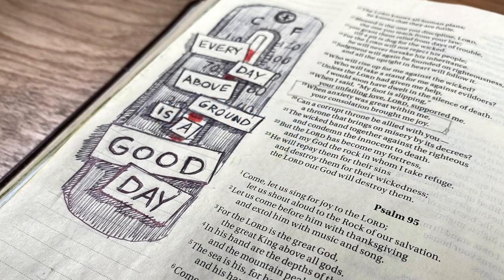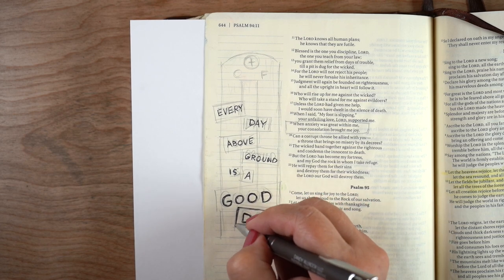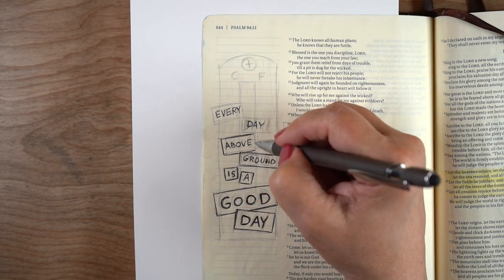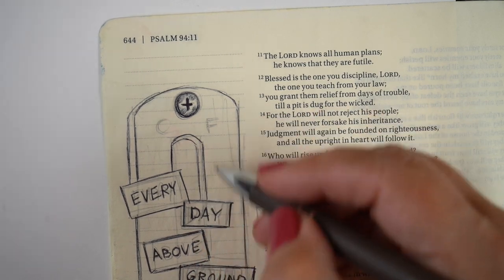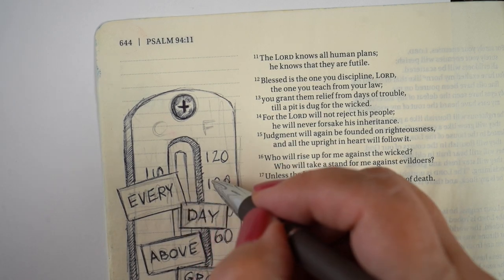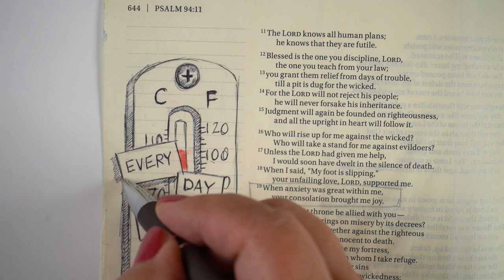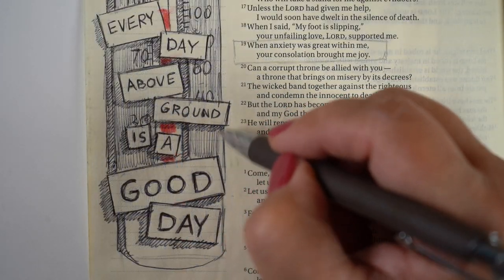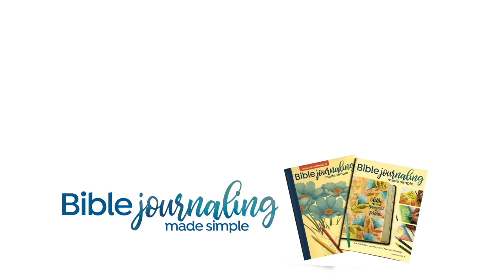Bible Journaling - in simple ballpoint pen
Stay cool out there. even when it's hot, it's a GOOD DAY with God!
"When anxiety was great within me, Your consolation brought me joy."
Psalm 94:19